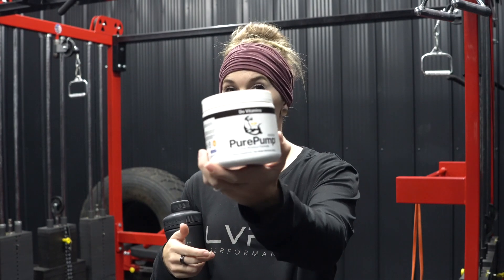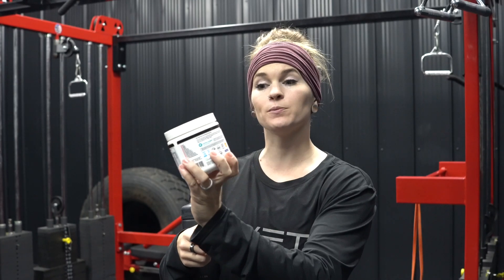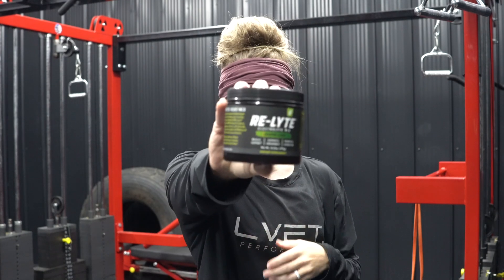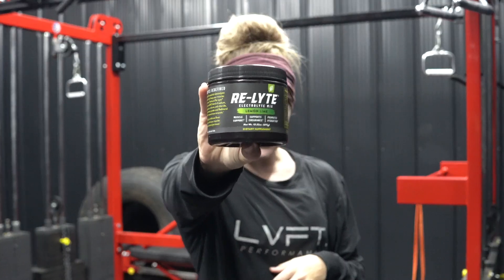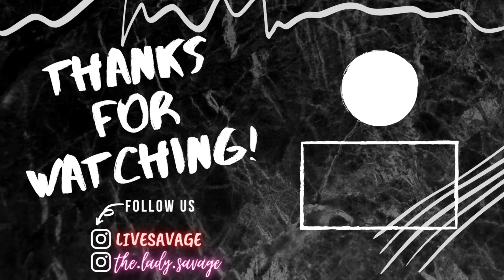My Gym Essentials! | The Lady Savage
I often get asked what gear/ items I use or bring to the gym everyday. Well...Here you go! These are not things you have to have but things I have grown to love and enjoy over the years. Everyone will like their own brands and styles of these items but these are some of my favorites. If you are interested in the items I listed they are down below!

Lifting Wrist Wraps